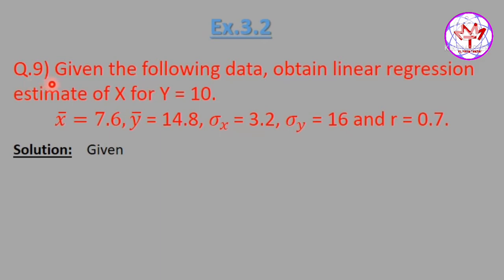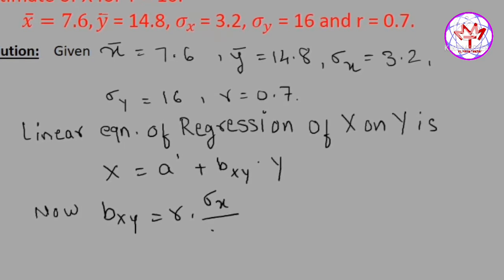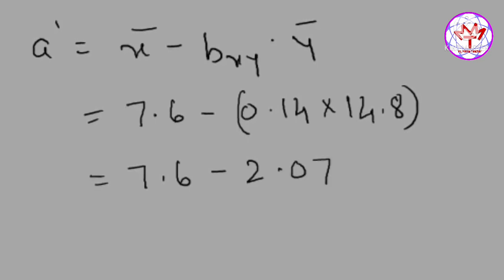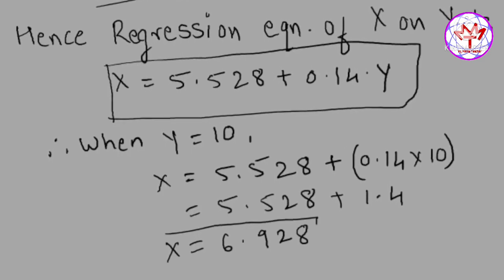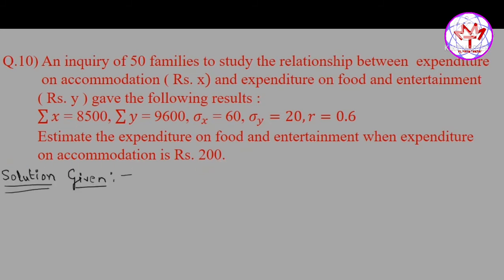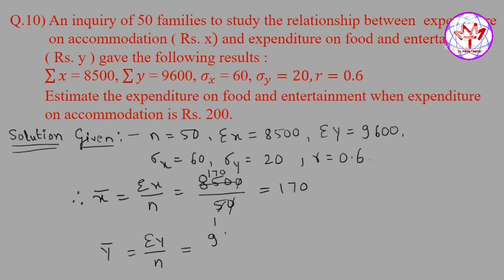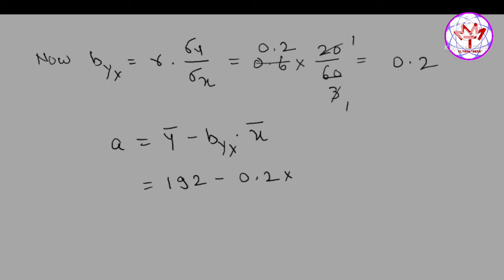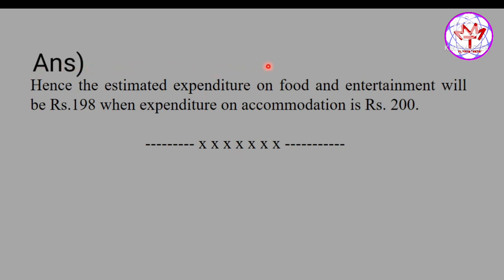Linear Regression Std.12th Commerce.Ex.3.2 Krupa Vaidya Properties of Regression Coefficients.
Hello friends,
Linear Regression Class12th New Syllabus 2020. Regression Equation Krupa Vaidya .
This video is based on EX 3.2(Q.9,10) This is my 10th video lecture on the 3rd chapter of Math- Part 2 of new syllabus of Commerce class 12th and in this video I have solved Ex.3.2(Q.9,10) which is based on Properties of Regression Coefficient. The remaining problems of  Ex.3.2 , will be solved in the next video lecture .